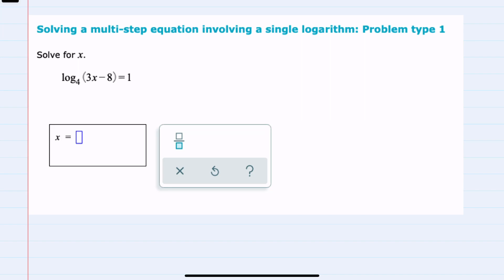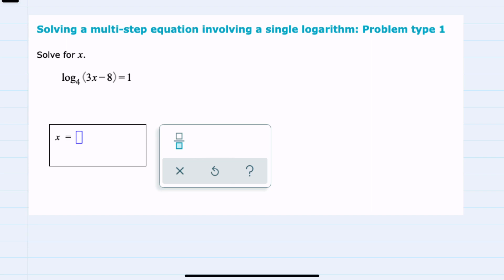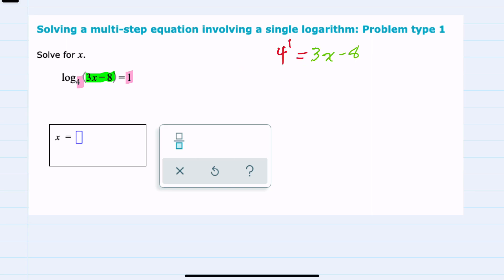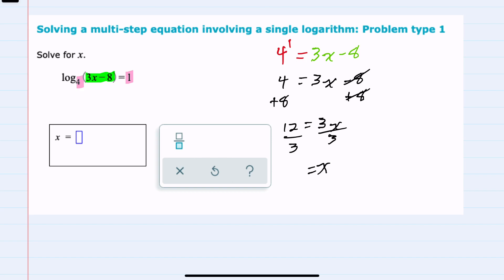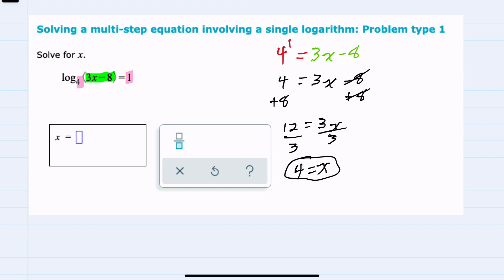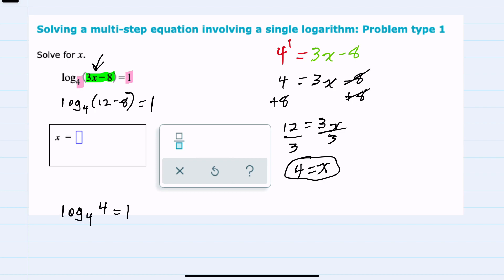ALEKS | Solving a multi-step equation involving a single logarithm: Problem type 1